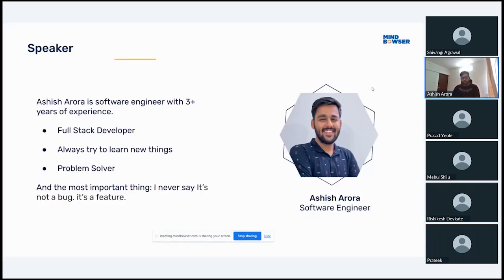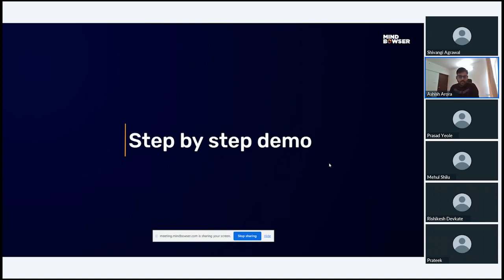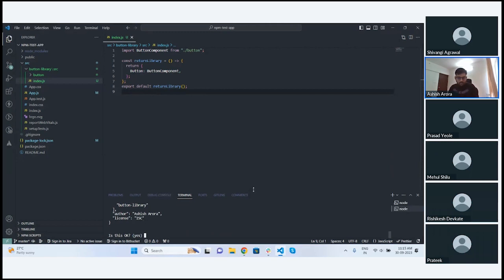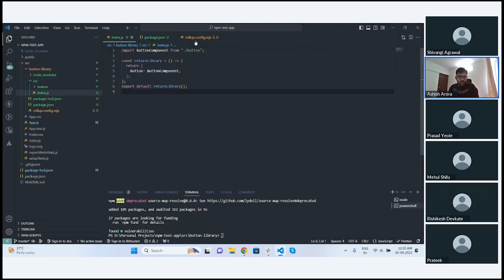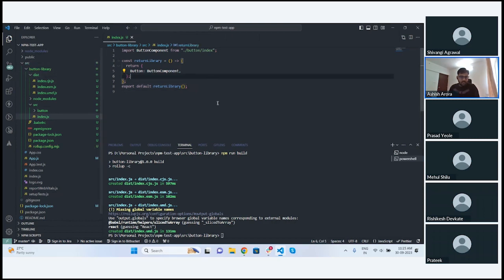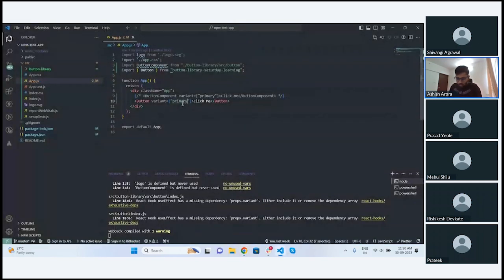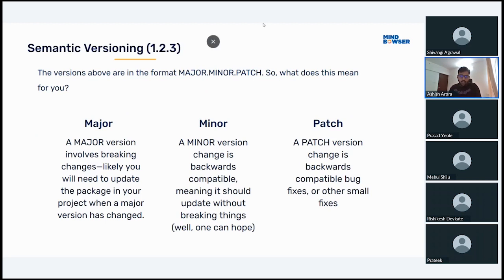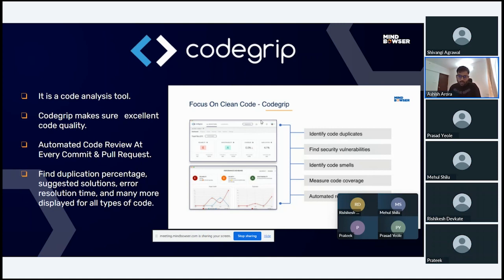Unlock the Power of npm: Turn Your React Components into a Library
We had an exciting Saturday learning session on 'Unlocking the Power of npm: Turning Your React Components into a Library.' Our speaker, Ashish Arora, will guide you through this transformative journey.

What All We've Covered in This Video?
-Introduction to npm
-What is package.json?
-What are npm scripts?
-Dependencies vs. DevDependencies
-What are Peer Dependencies?
-What is Semantic Versioning?
-Demonstration of Creating and Publishing Components to the npm Repo

0:00 Introduction
1:32 Introduction to npm
2:38 What is package.json?
3:37 What are npm scripts?
4:14 Demo
27:50 Dependencies vs. DevDependencies
29:59 What is Semantic Versioning?
32:36 Advantages